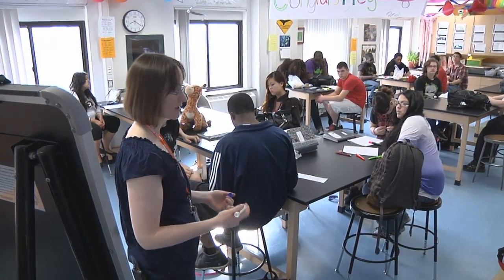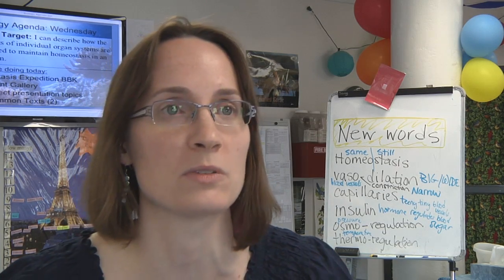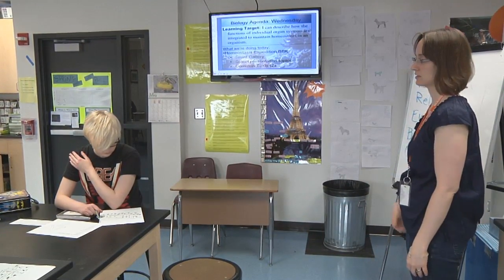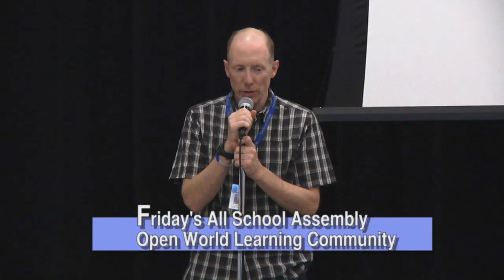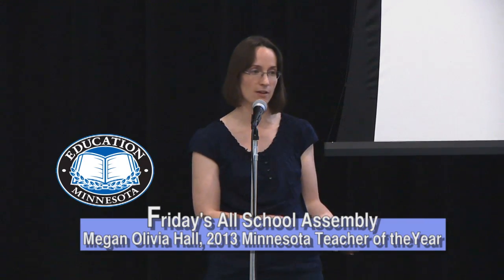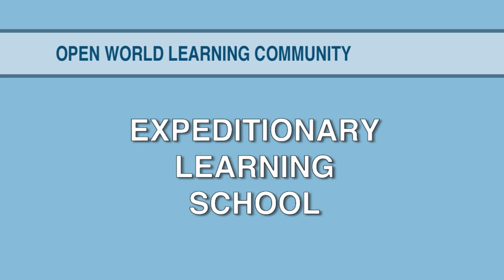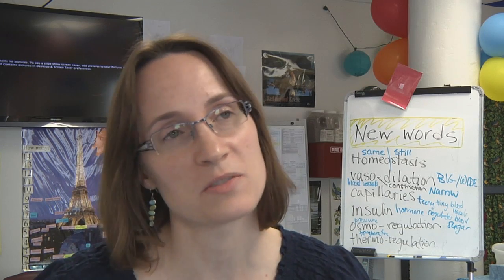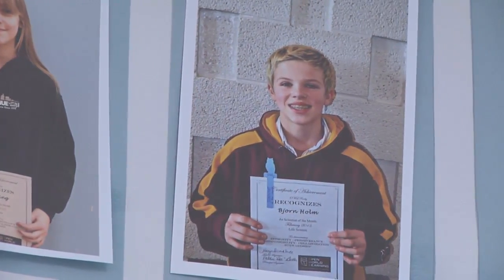Getting to Know Megan Olivia Hall, 2013 Minnesota Teacher of the Year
On Sunday May 5, SPPS teacher Megan Olivia Hall was named 2013 Minnesota Teacher of the Year by Education Minnesota. Hall, a grade 7-12 science teacher at Open World Learning Community is the 49th winner of the prestigious award, and the third from the SPPS. Experiential learning, character and cultural education are hallmarks of Hall's teaching style. Hall has taught at Open World Learning Community since 2006 and has been teaching in St. Paul since 2002.